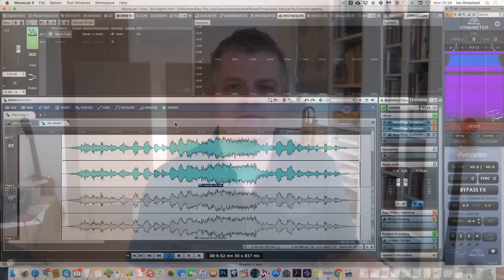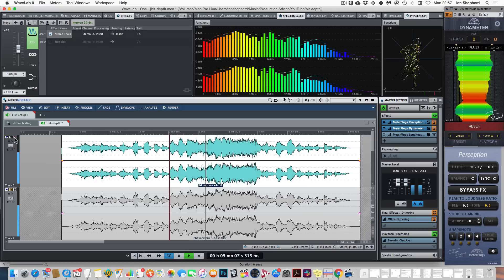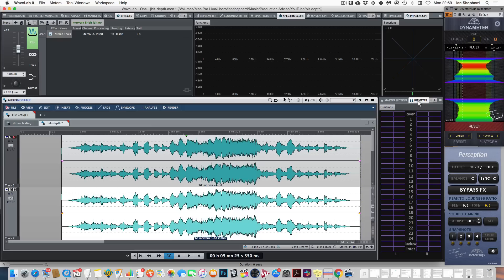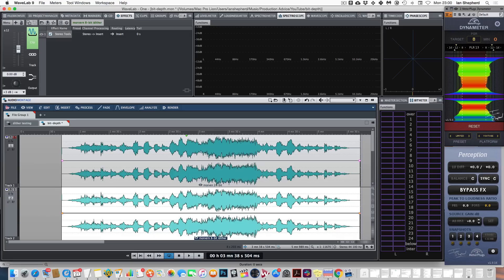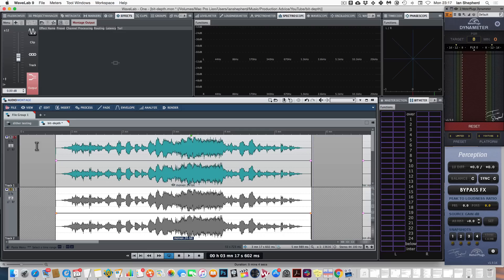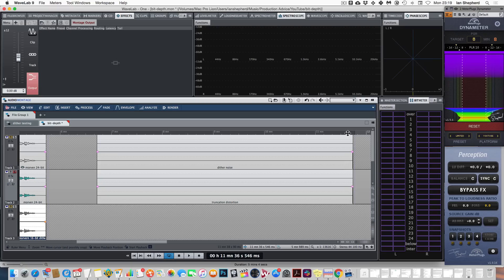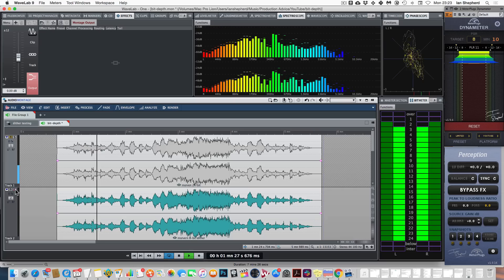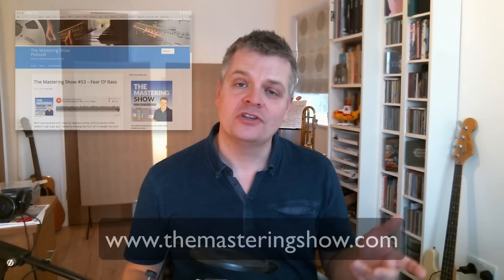The truth about bit-depth and digital audio resolution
Higher bit-depths sound better because they're higher resolution, right ? Well. no. In fact they just have higher noise-floor - even at 8 bit ! This video demonstrates this, and explains how to make sure you never lose "resolution"